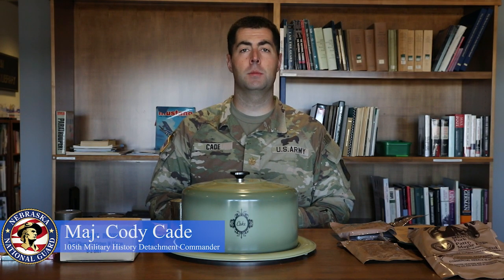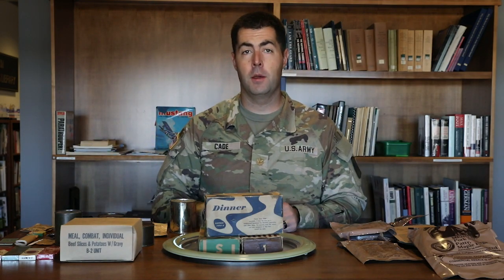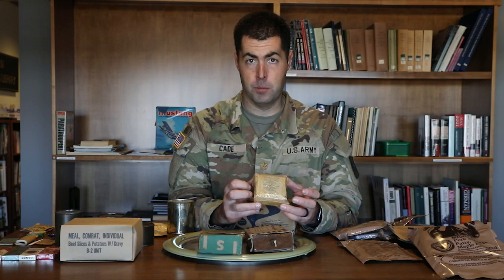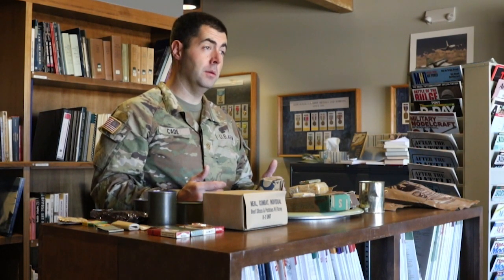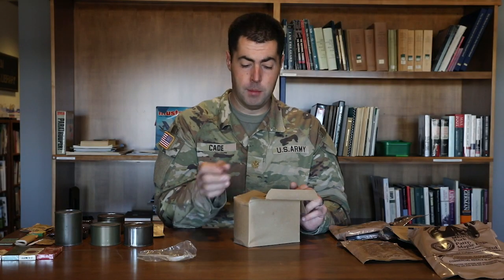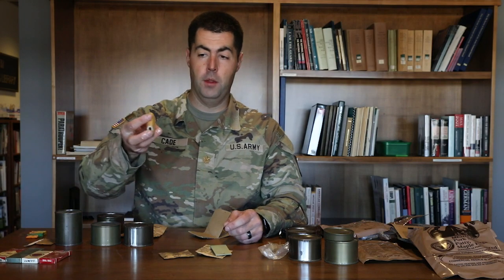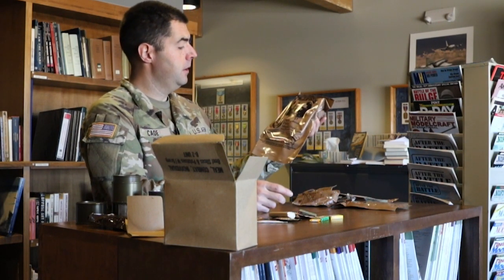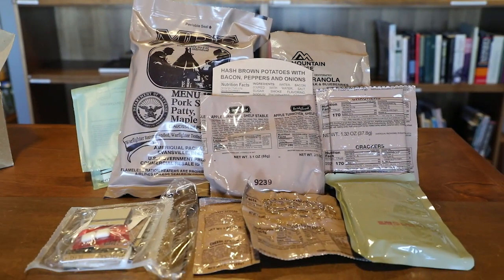U.S. Military Rations Throughout History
Nebraska Army National Guard Maj. Cody Cade, 105th Military History Detachment commander, showcases military rations at the Nebraska National Guard Museum in Seward, Nebraska, Nov. 21, 2022. The rations made by the U.S. military have gone through many variations throughout the years. Just in time for Thanksgiving 2022, they are currently on display at the museum. (U.S. Army National Guard video by Sgt. Gauret Stearns)